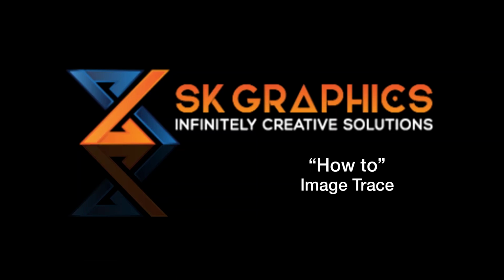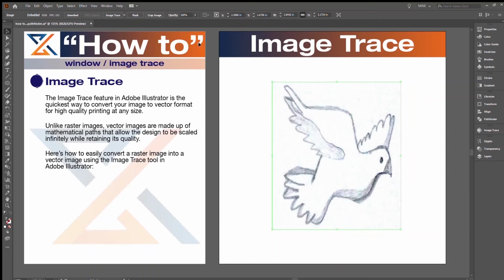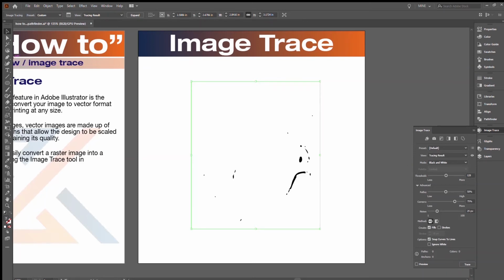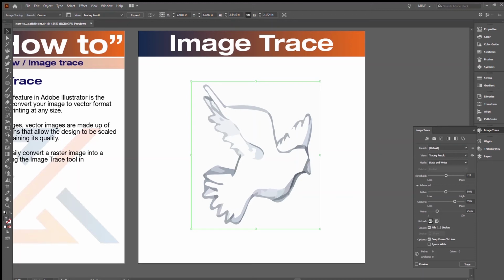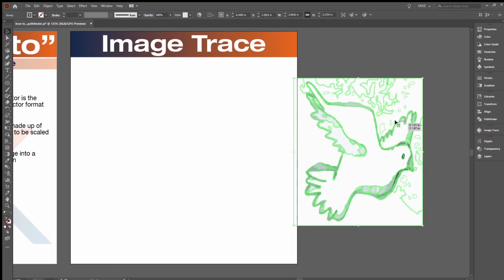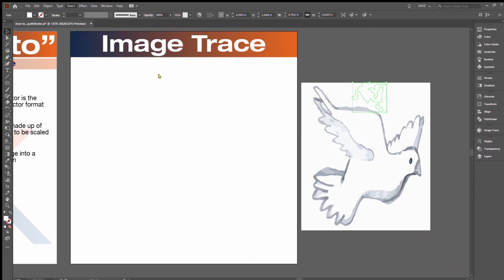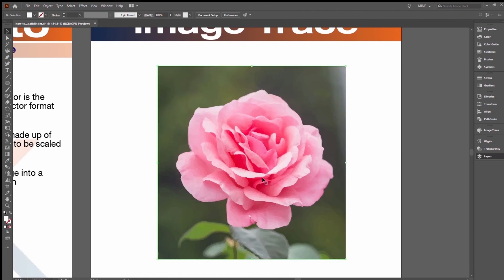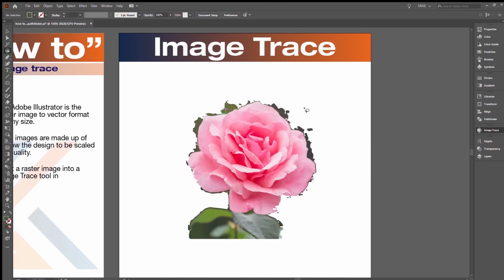How to Image Trace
Learn more about the Image Trace tool Adobe Illustrator.

If you like this video, then please make sure to press the 👍"LIKE" button.

And don,t forget to turn on the bell Icon.🔔